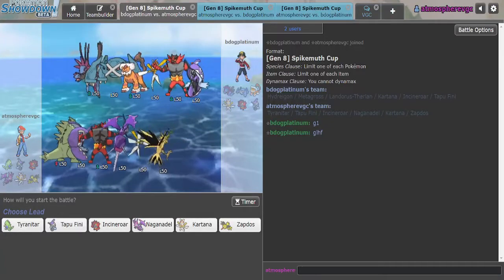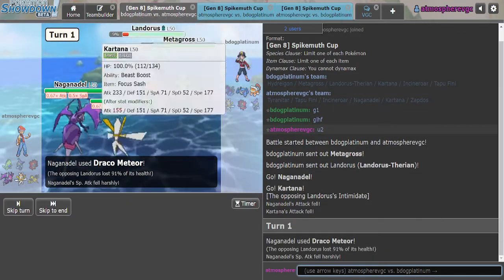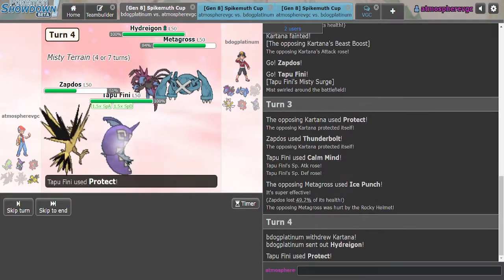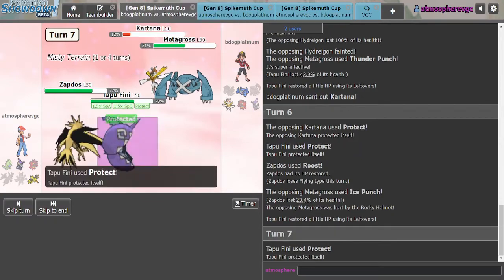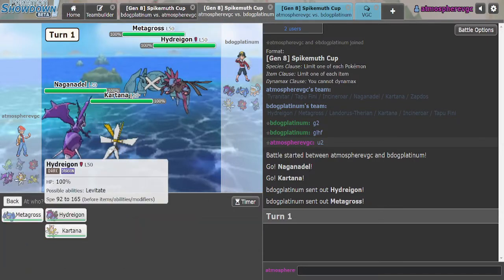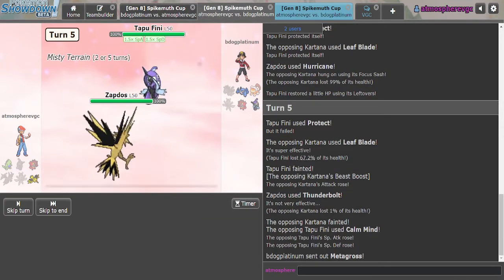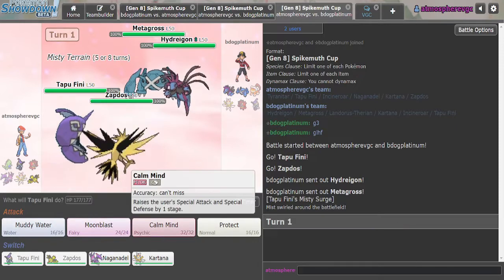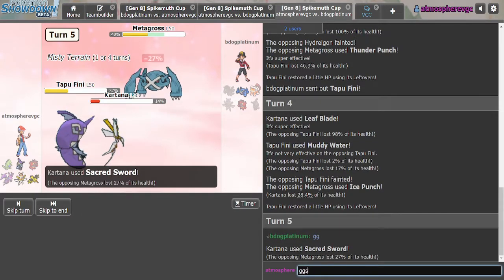ZAPDOS outlasts the COMPETITION | Smogon Spikemuth Cup ROUND 5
Unfortunately didn't get to reveal the teched out Tyranitar as much as I wanted.